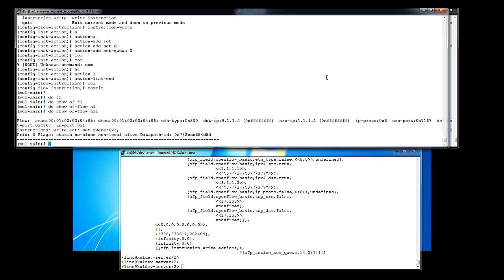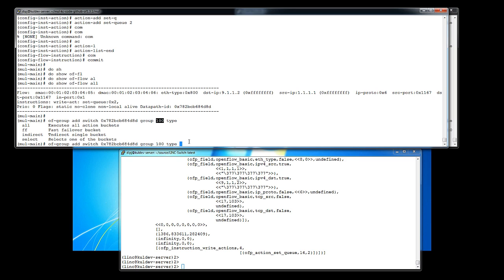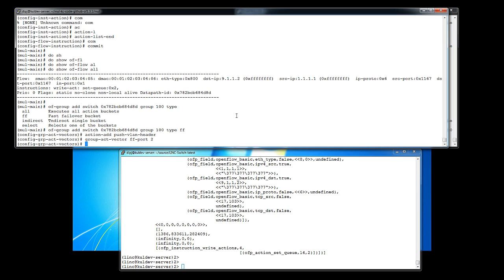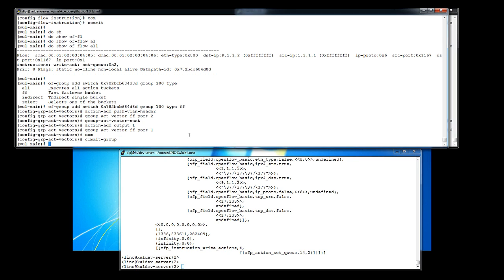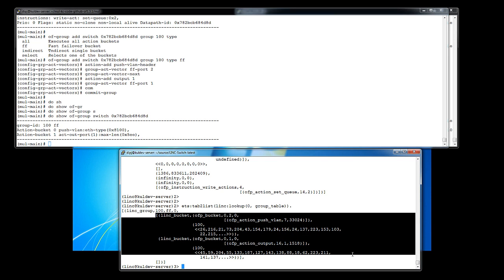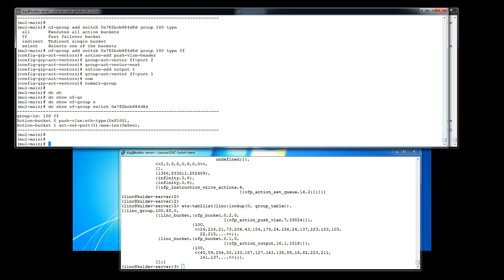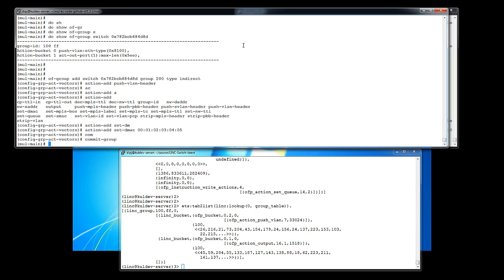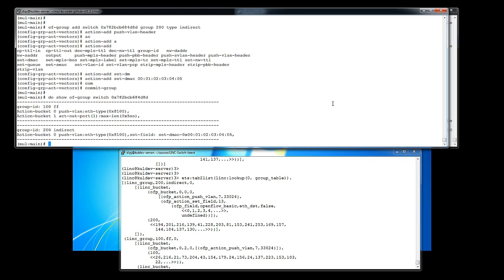How to use BEEM's Group function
How to use the group function
of KulCloud's SDN Controller 'BEEM'